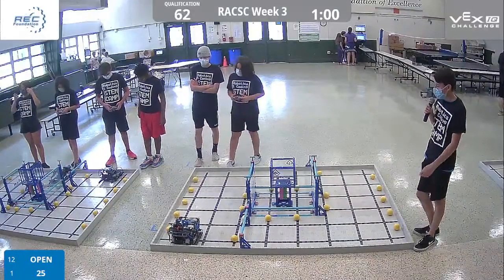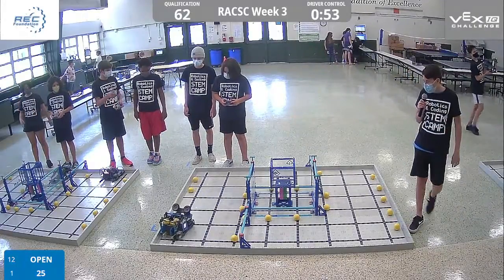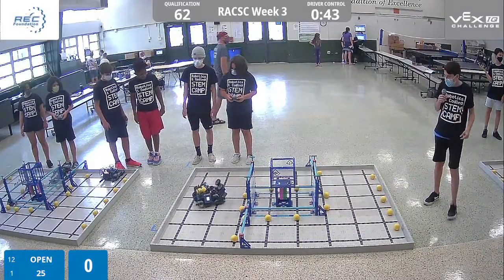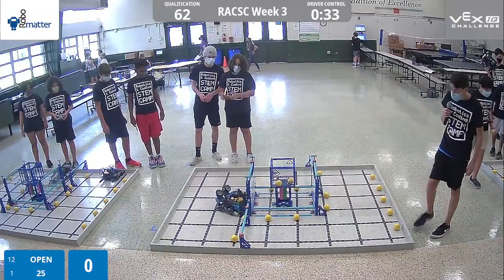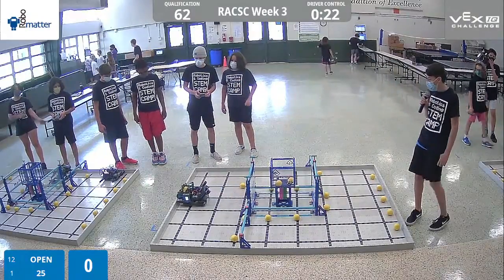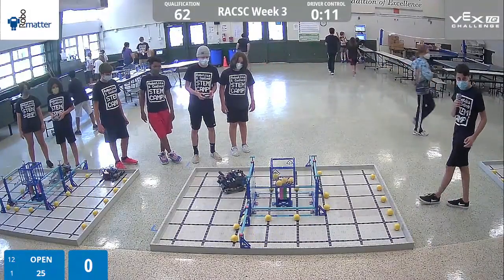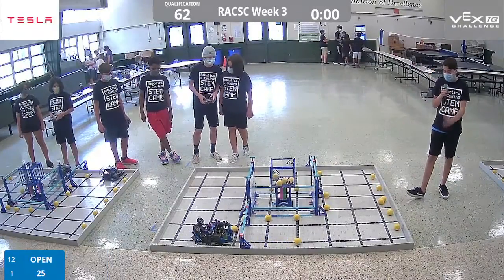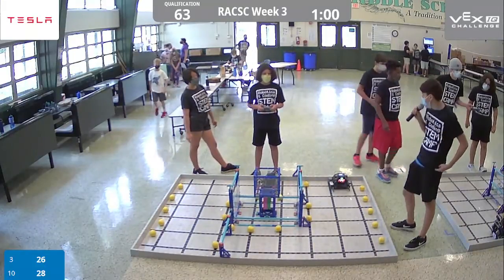2021 RACSC Week 3 Q62 T25, 29 points